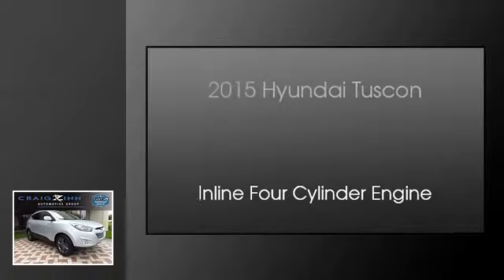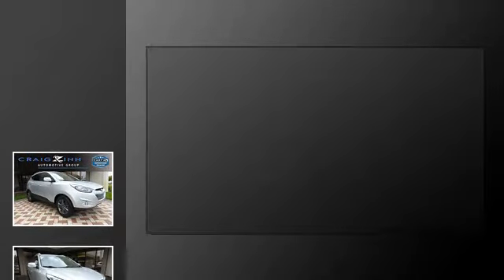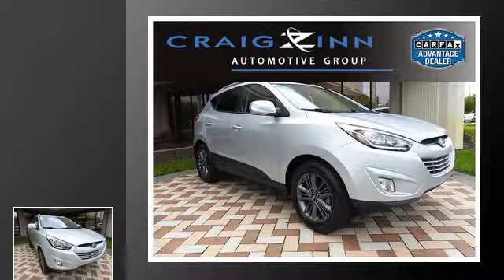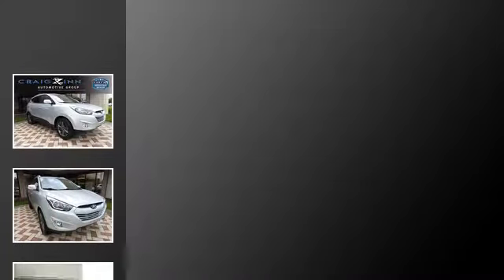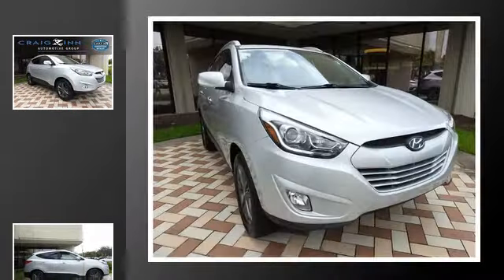2015 Hyundai Tucson